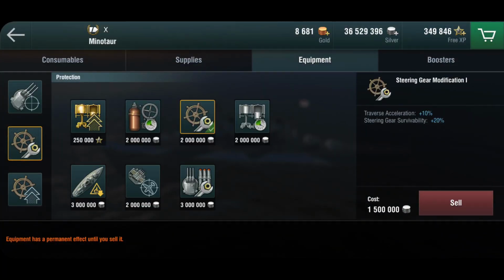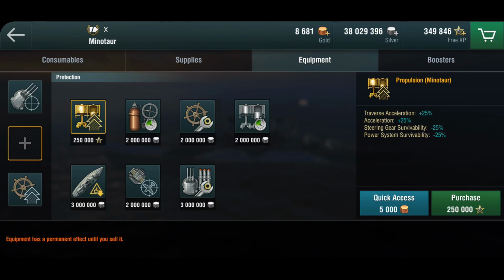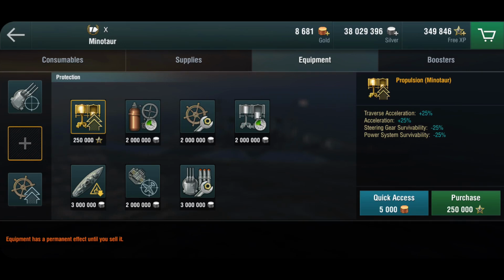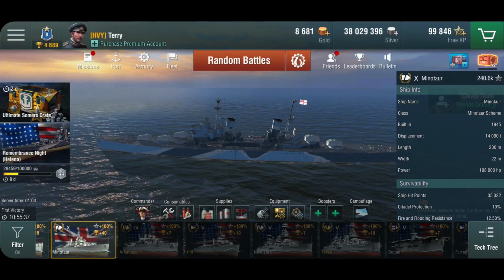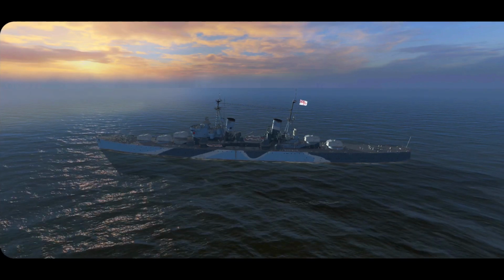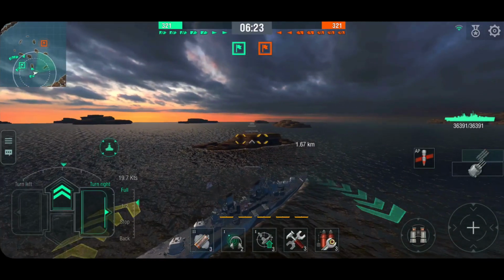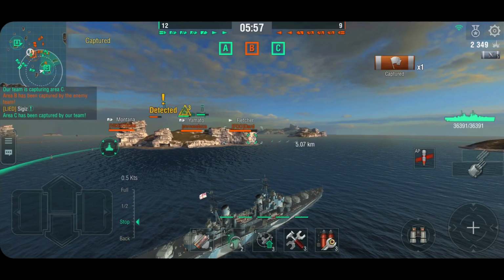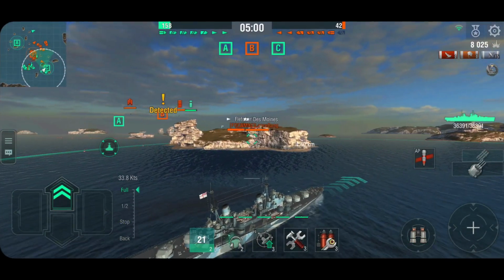World of Warships Blitz - Minotaur of Legend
You may have been wondering why I've had 350k free XP laying around in my account. Well. I've been waiting for a legendary module that I was interested in. And guess what, there's one for my Mino - so now, she's truly a legend.

Also, I've spent about the same amount of time fiddling in Gimp to get the cover to work, as I have spent in kdenlive actually editing the video. But this warrants a special cover.